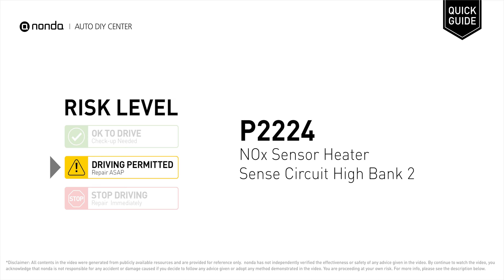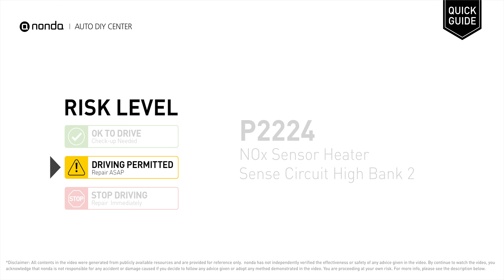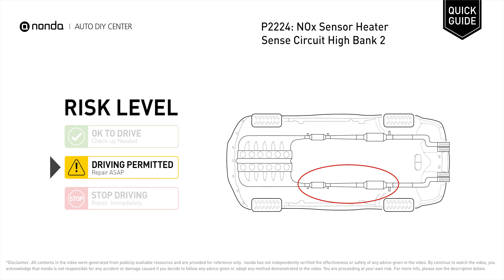What is P2224 Engine Code [Quick Guide]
Claim your FREE engine code eraser

Engine Code P2224: NOx Sensor Heater Sense Circuit High Bank 2
It indicates that the PCM has detected the voltage reading in the NOx sensor is higher than the specified range.
Check and replace the catalytic converter. Repair exhaust system leaks. Replace the catalytic converter. Replace the coolant temperature sensor. Replace the fuel pressure regulator or fuel injection component. Replace the manifold air pressure sensor. Replace the mass airflow sensor. Replace the oxygen sensor.

Risk Level:
DRIVING PERMITTED
Repair ASAP